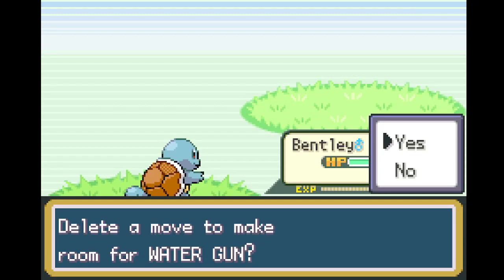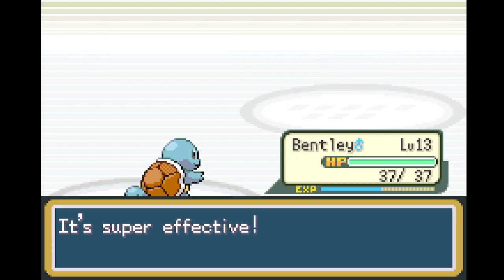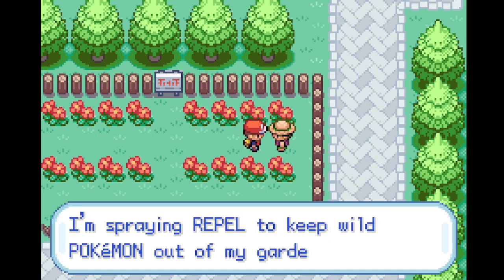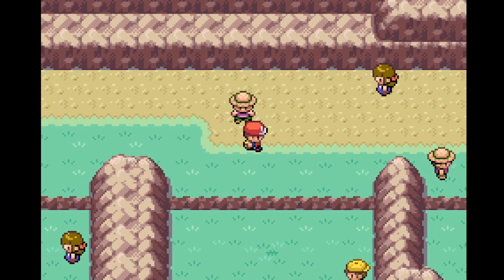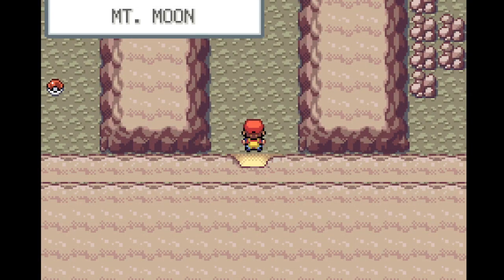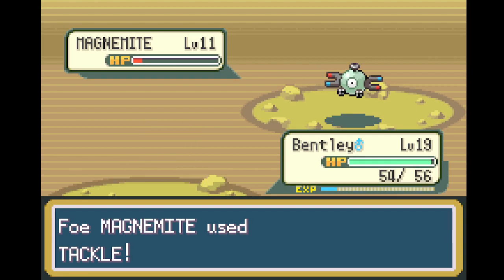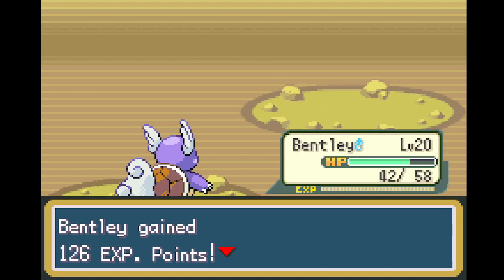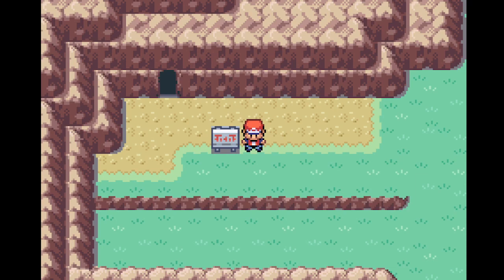Pokemon Fire Red Episode 3 - Brockin' Hard time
Welcome to Episode 3 of pokemon where we go into the first gym the rock type as well as continue forth into Mt Moon